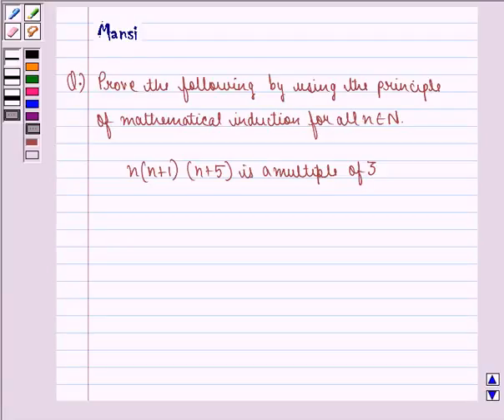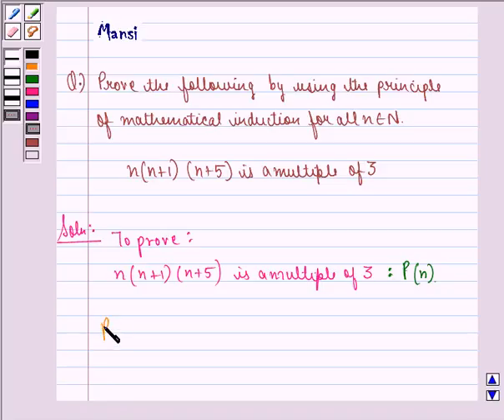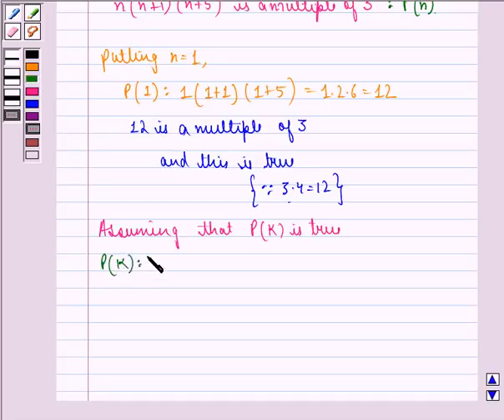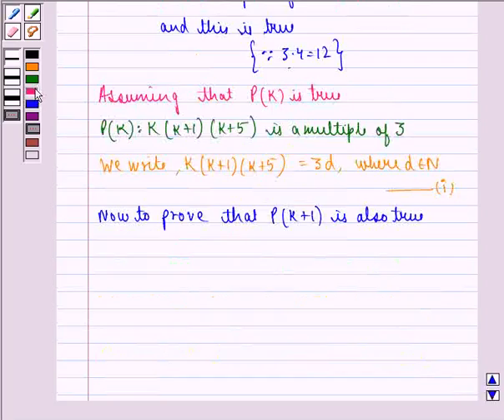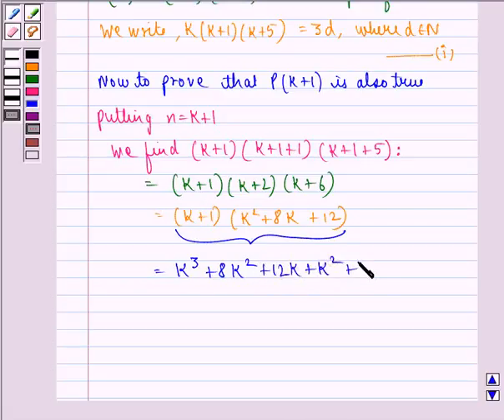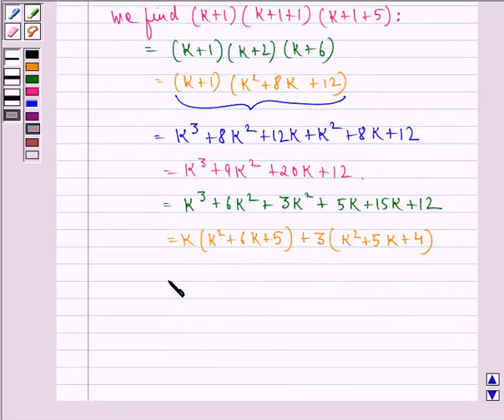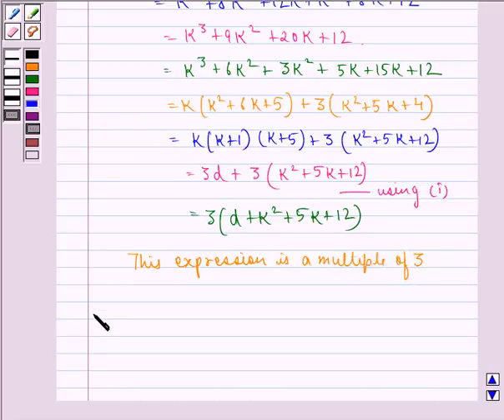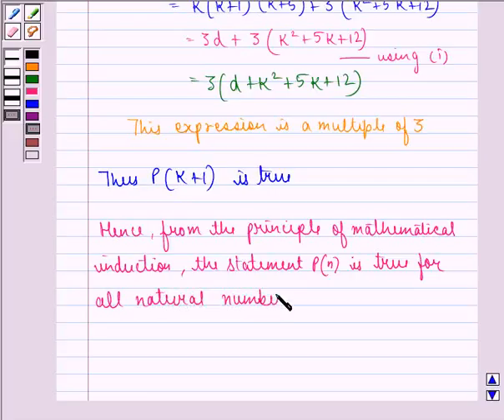Maths XI NCERT 4 4 1 19